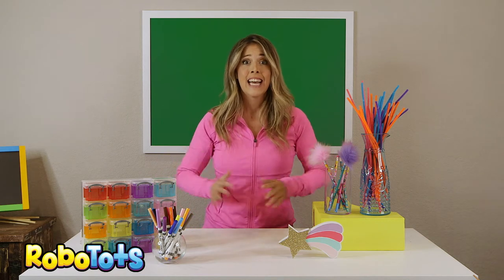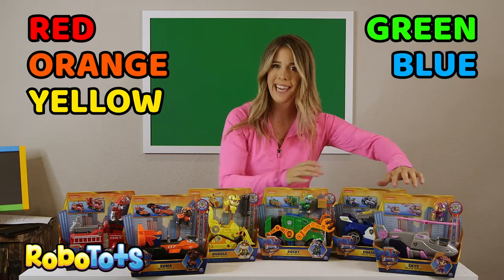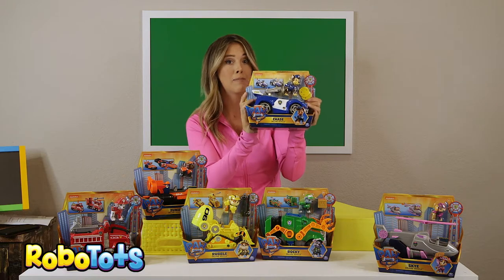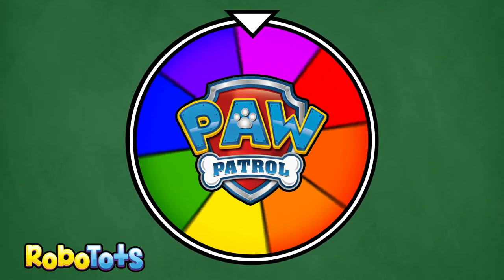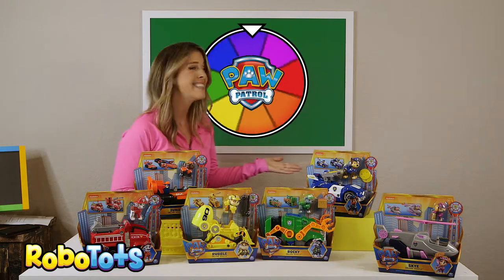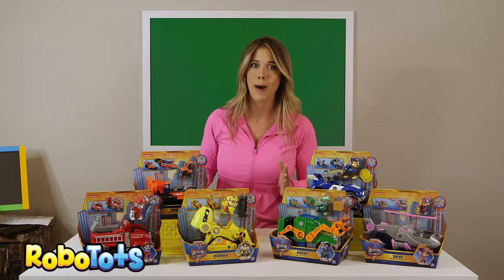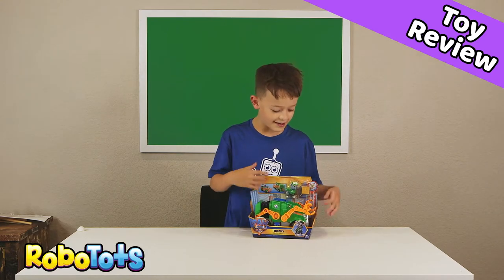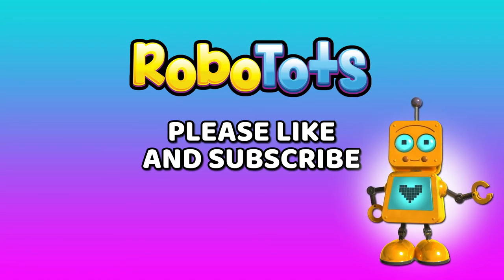🔴PAW PATROL Movie 🐾 NEW Toys and Learning Colors for Kids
NEW PAW Patrol the Movie Toys and Learning Video. RoboTots learn about colors and PAW Patrol jobs with the new Paw Patrol toys from Spin Master.  Kids learn best with interactive play. Fun Paw Patrol Movie toys for kids learn about each character with Toy review by the tots at the end! Find the Spin Master PAW Patrol Movie Toys from Walmart.

:20 Rainbow PAW Patrol learning colors with all of the Pups
:46 Which PAW Patrol character is Orange? Zuma
1:05 Which pup is the Police Officer? Chase
1:29 Which PAW Patrol toys have a siren?
1:43 Marshall is the Firefighter Pup
1:54 Which PAW Patrol pup is Green? Rocky the Recycling Pup
2:22 Which pup is construction worker? Rubble is yellow
2:37 What is the name of the pink girl PAW Patrol character? Skye zooms into help
3:16 Who is the new character in the PAW Patrol movie?
3:38 Skye - PAW Patrol The Movie New Toy Review Skye zooms into help!
3:54 Rocky PAW Patrol The Movie New Toys

30 min activity for kids at home. Instant Download.

We want to see photos/video of your kids doing the exercises. Tag @robotots for a feature on Instagram.

Hi there! New to RoboTots? If so, here's what you need to know -- We like kids activities a LOT, so we use this channel to explore kids exercise, toddler activities, and family vacations with kids, to inspire you to live an active family life.